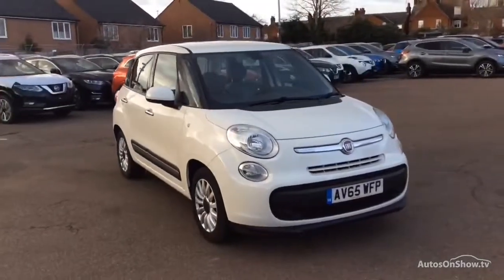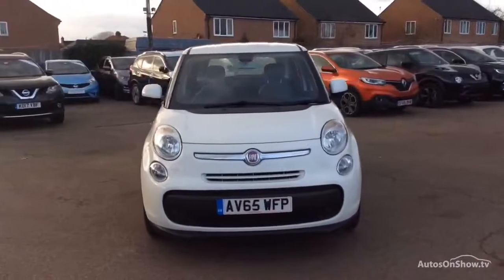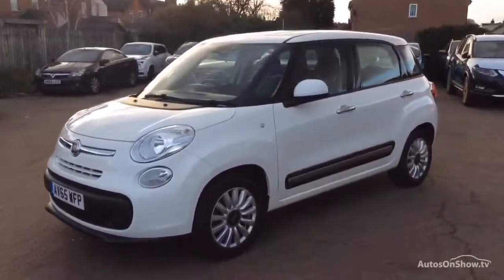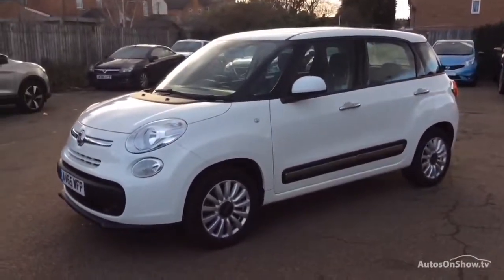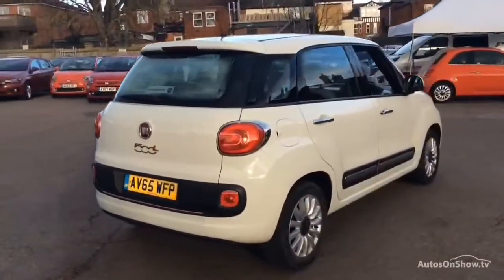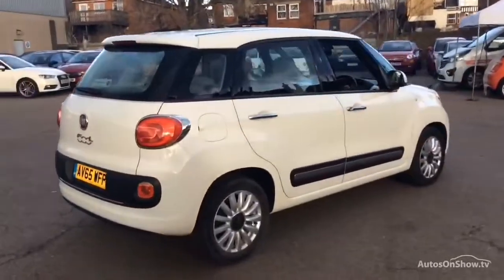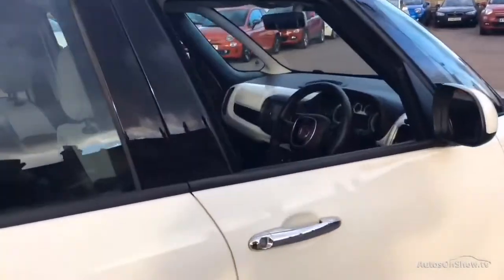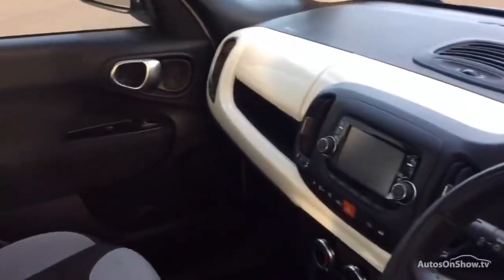FIAT 500L POP STAR WHITE 2015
2015 FIAT 500L POP STAR MPV PETROL, in WHITE